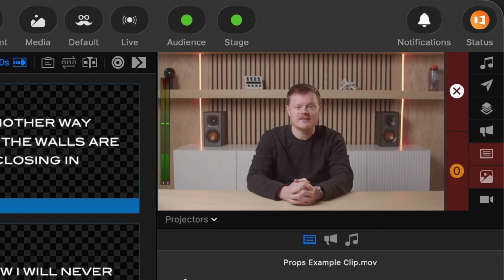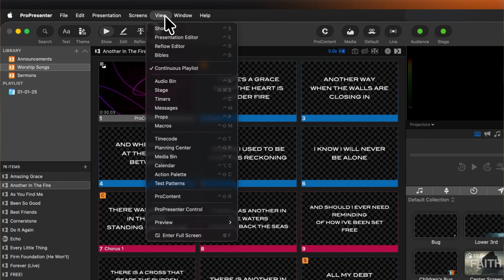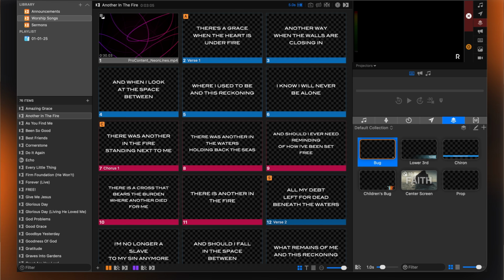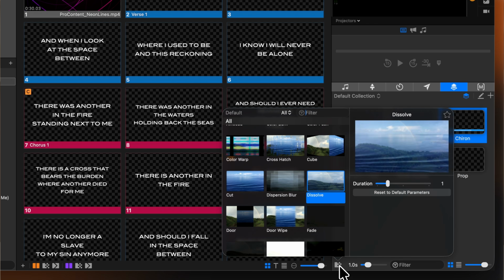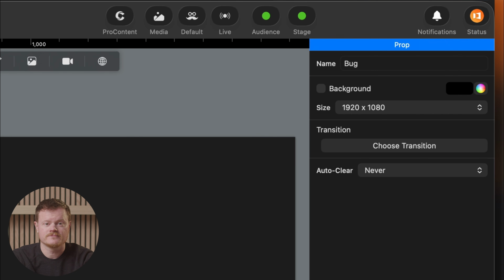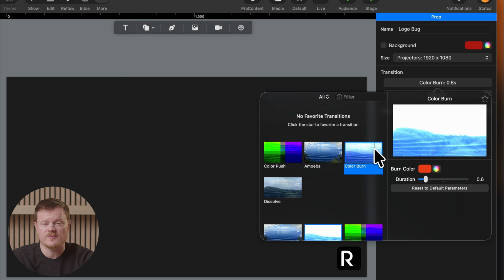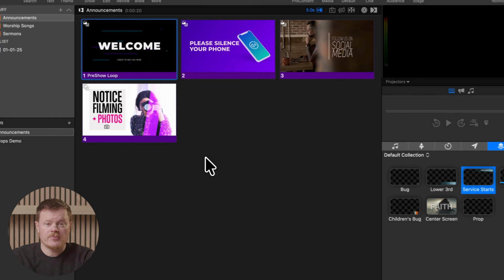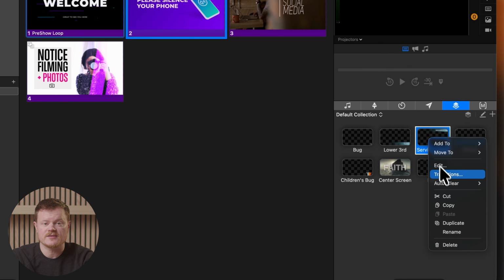ProPresenter- Props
Learn how to use *Props* in *ProPresenter* to display persistent text and images on top of your slides. Props are one of the most flexible tools for live production, perfect for creating visual elements that stay visible across multiple slides.

Think of Props as an overlay layer that sits above your main presentation. They are simple to manage and can be automatically triggered using powerful *Prop Actions.*

*Common Uses for ProPresenter Props:*
- *Logo/Bug:* A small church or event logo displayed in the corner.
- *Lower-Third Banner:* Name plates for speakers or hosts.
- *Scrolling Text/Chiron:* News-style tickers for announcements.
- *Call-to-Action:* Icons or messages to signal an activity (like Children’s Time).

-How to access the *Props Pane* and *Props Editor.*
-Creating, organizing, and triggering your Props.
-The unique *"single prop" mode.*
-Using *Auto-Clear* functionality for timed messages.
-Customizing a Prop's *Name, Background Color, Size, and Transition.*
-Setting up *Prop Actions* to automate their appearance with specific slides or macros.

Props are your go-to for *persistent visual elements,* offering a reliable and simple way to enhance your live stream or in-person service without rebuilding graphics for every slide.